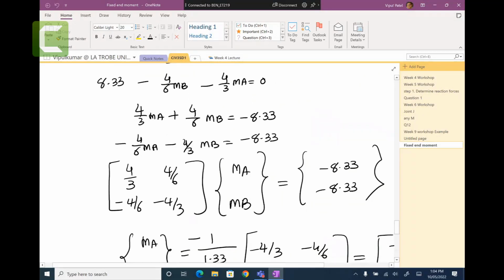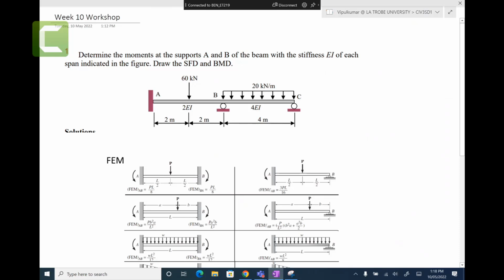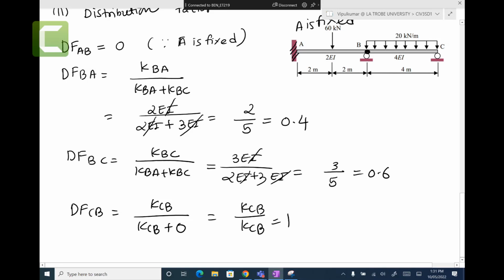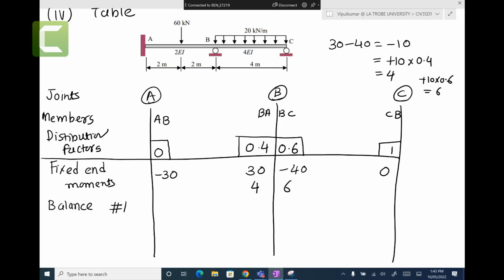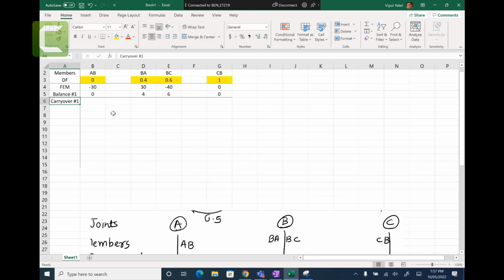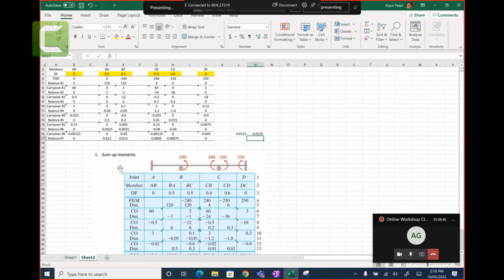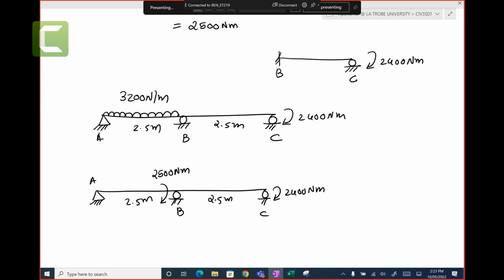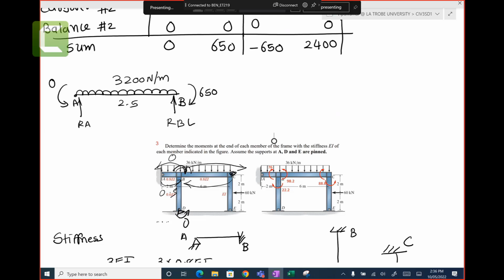Week 10 Workshop CIV3SD1